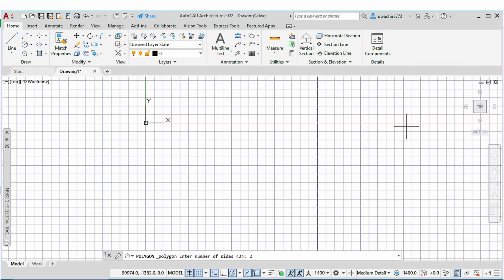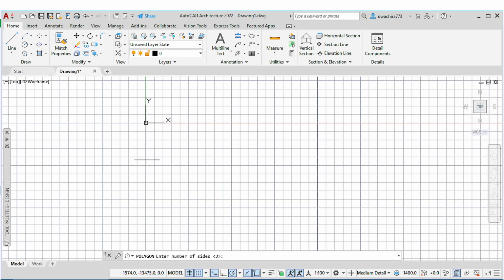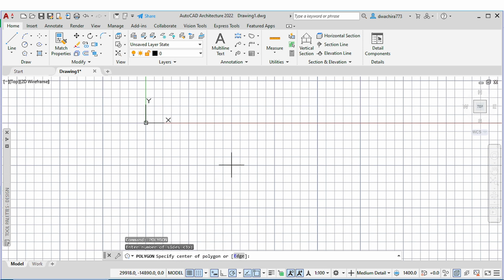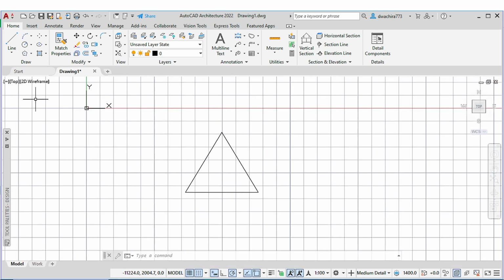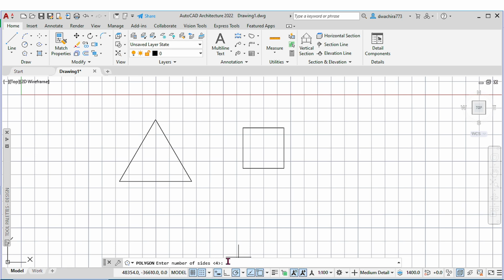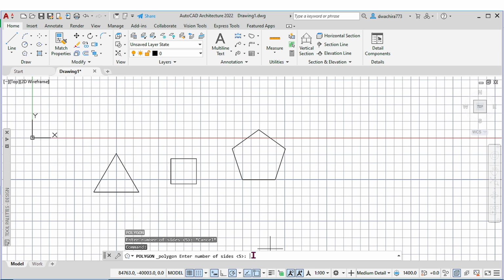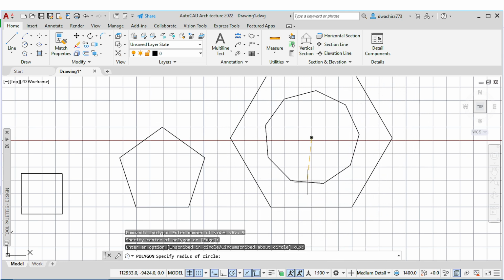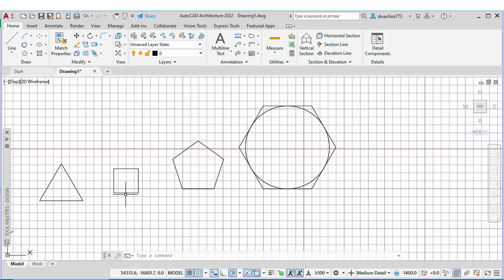Lesson 07: Polygons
In AutoCAD, you can use the polygons tool to create an n-sided polygon starting from 3 polygons to an infinite number of polygons.